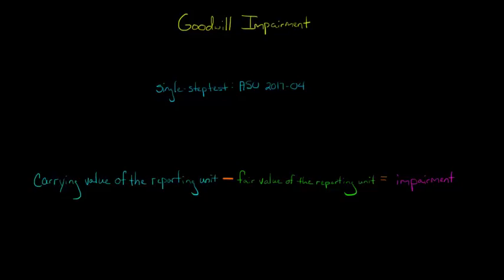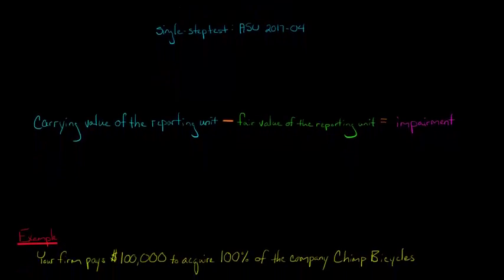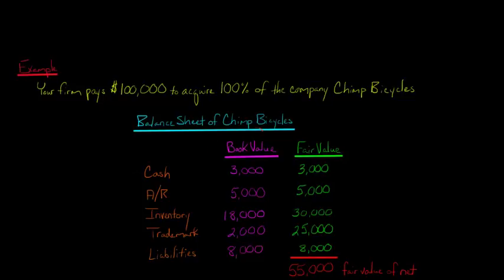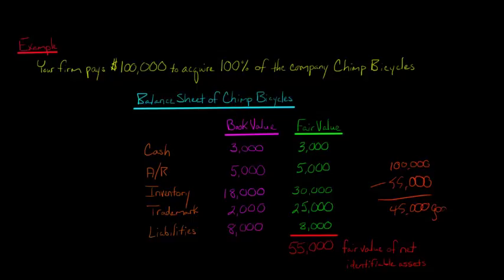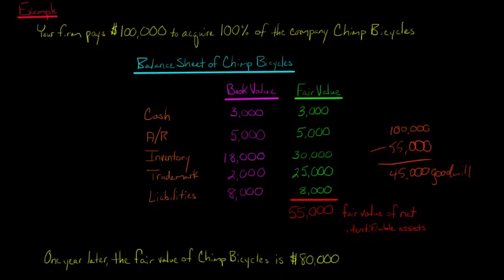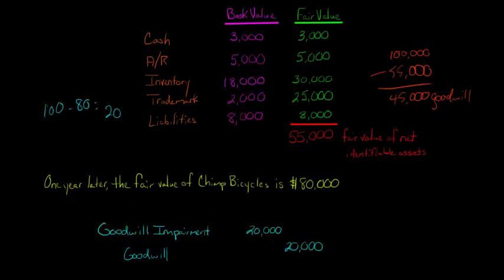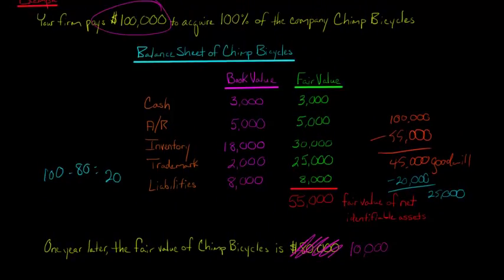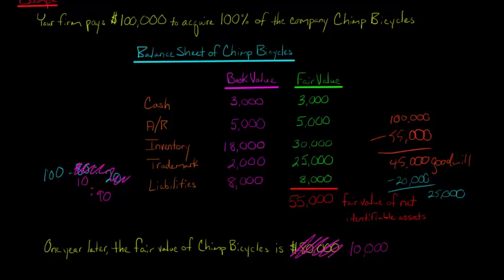Goodwill Impairment Single Step Test (ASU 2017-04)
This video shows how to calculate a goodwill impairment using the single-step goodwill impairment test outlined by Accounting Standards Update 2017-04 (U.S. GAAP).  Under the single-step test, you compare the fair value of the reporting unit to the carrying value (the value on the Balance Sheet).  If the fair value is lower than the carrying value, the difference is recognized as a goodwill impairment (this reduces Net Income).  However, the amount of any goodwill impairment is limited by the amount of goodwill that is on the Balance Sheet.—
ACCESS INDEX OF VIDEOS
CONNECT WITH EDSPIRA
CONNECT WITH MICHAEL
ABOUT EDSPIRA AND ITS CREATOR